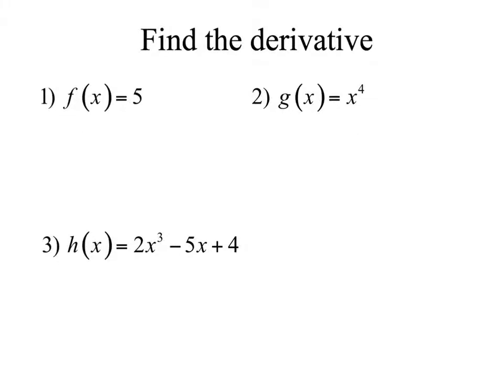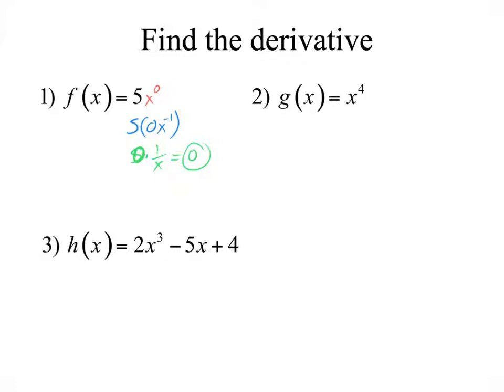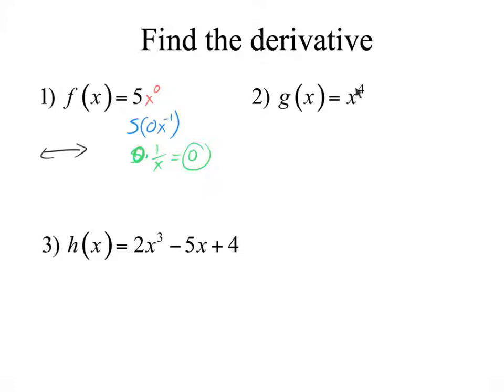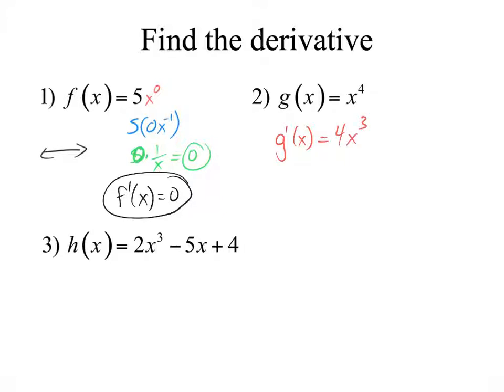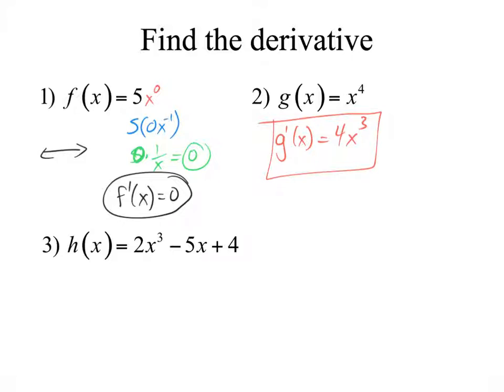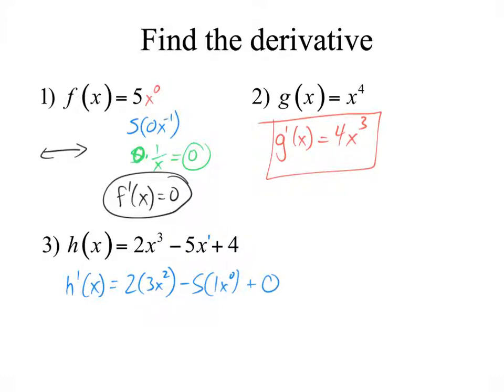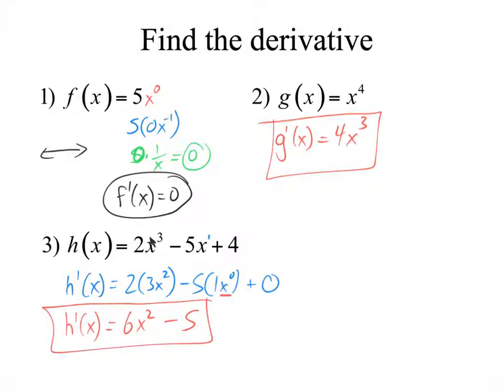Basic Power Rule Derivatives